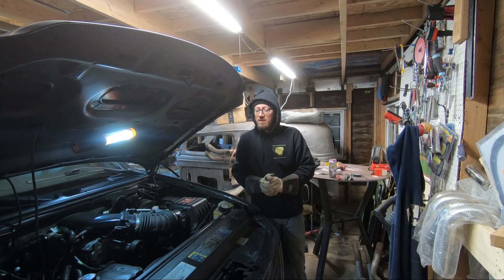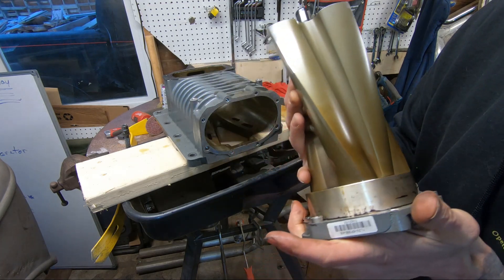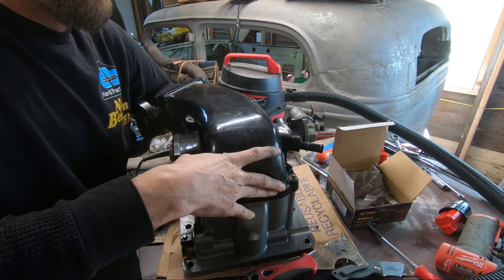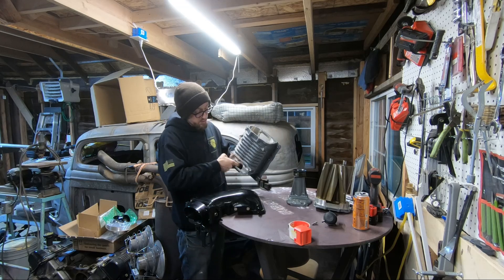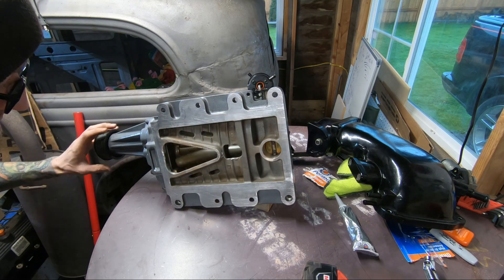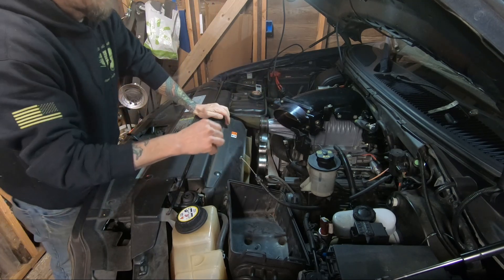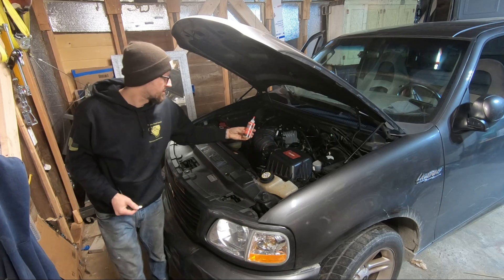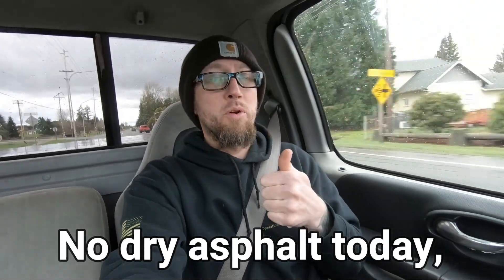DIY Stage 1 Porting 2003 Ford Lightning Blower and JC Customs idler pulleys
DIY Stage 1 Porting on the 2003 Lightning blower to increase boost and power.  Also replacing idler pulleys with ones from JC Customs.  Some of the items needed: die grinder, aluminum burr bits, sanding cones, rotabroach drill or large drill press, files.  There is a lot going on in this video.  Please let us know if you would like anything described in greater detail.